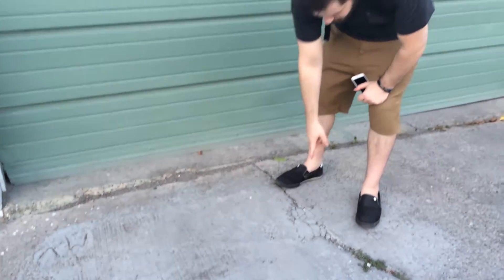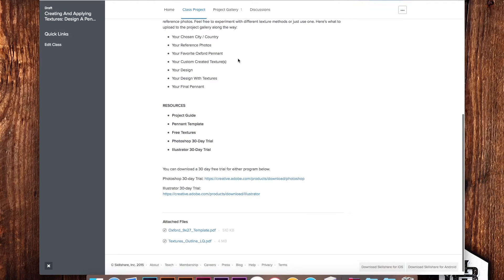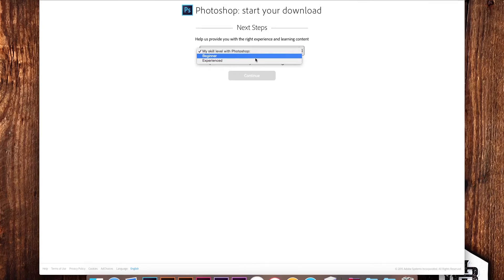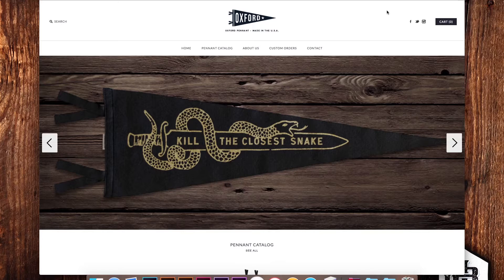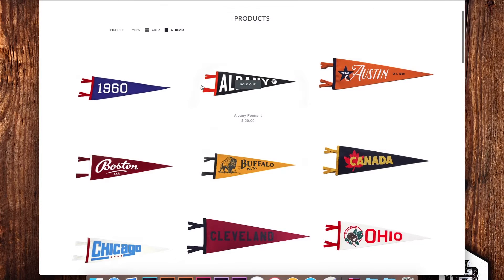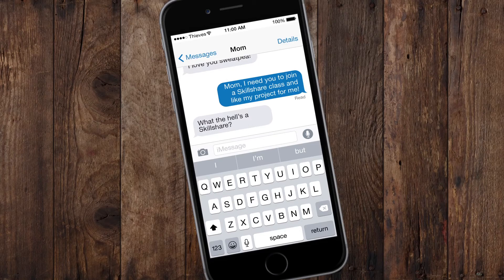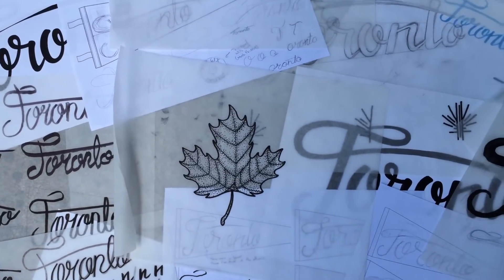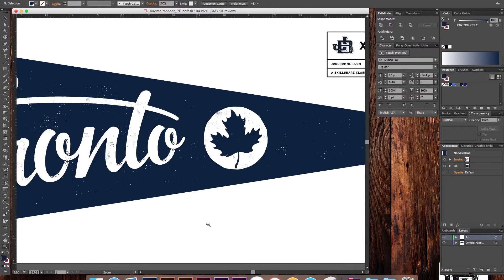Skillshare Class Trailer: Creating & Applying Textures: Design A Pennant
In this class I go over a variety of ways to create and apply textures in both Photoshop & Illustrator. I show you how to edit you photos to create a great texture, or even how to create them digitally from scratch in both programs.